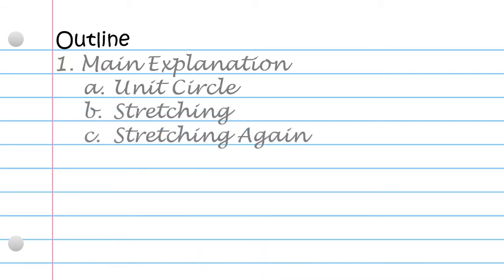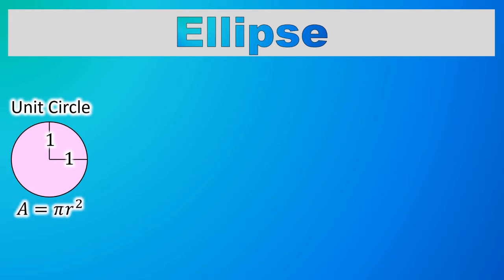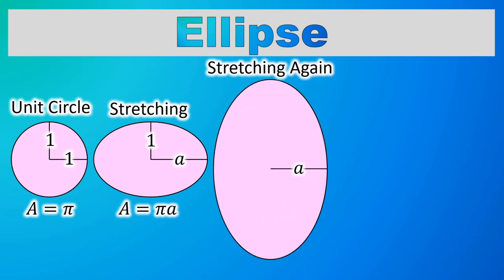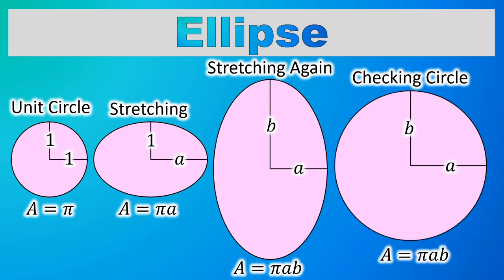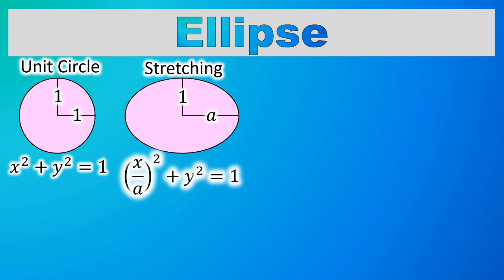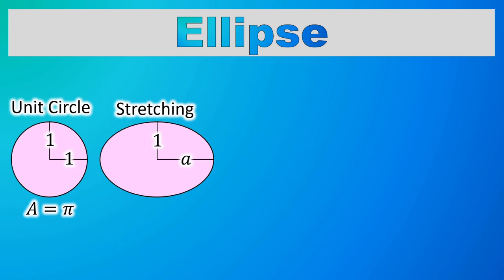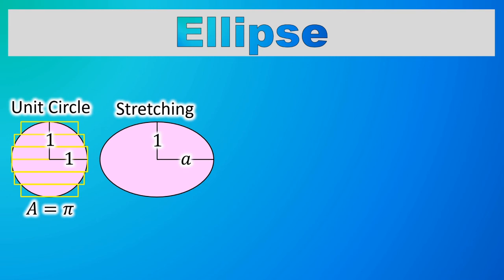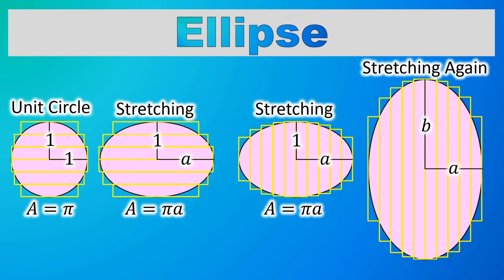The Why Behind for the Area of an Ellipse (No Calculus)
Note: I may have been inspired by the first part of and the pinned comment in that video, so just in case, here's the link.